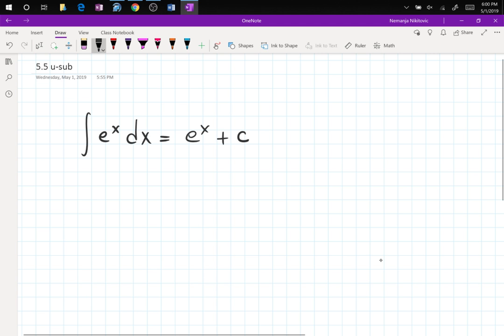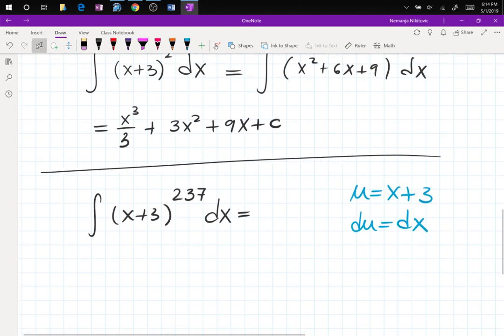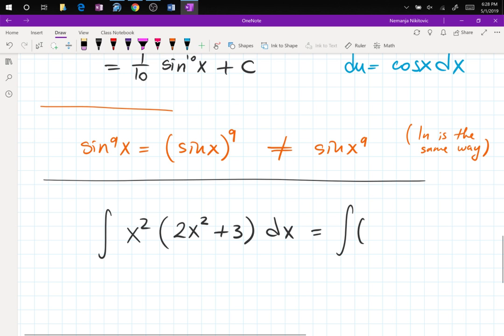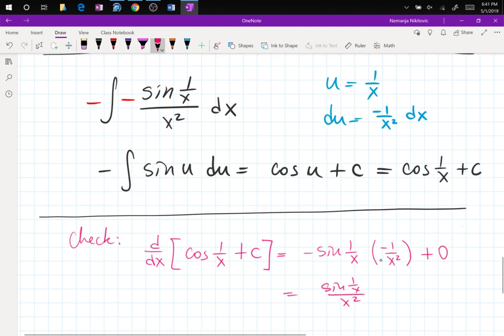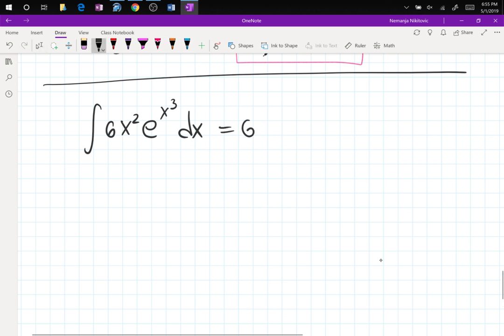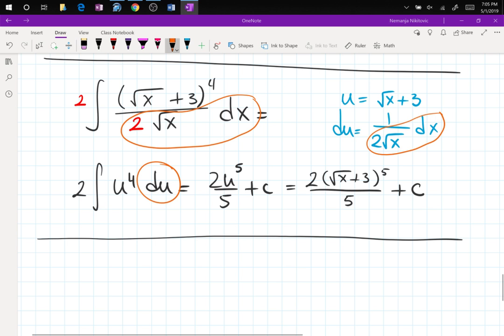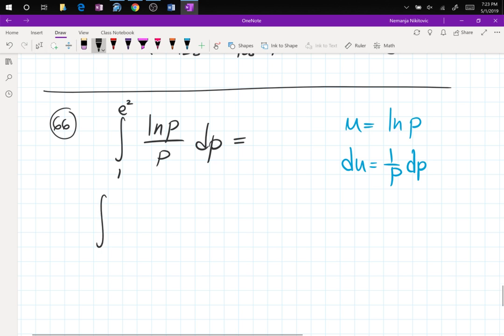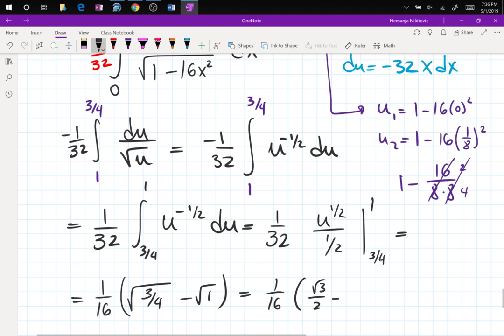Nemanja Nikitovic Live Stream (Calculus1 5.5 U-sub)